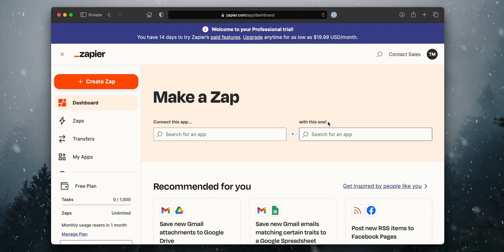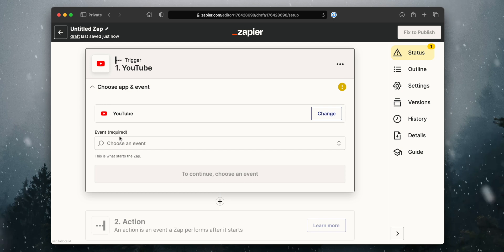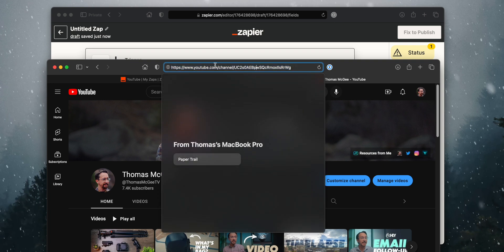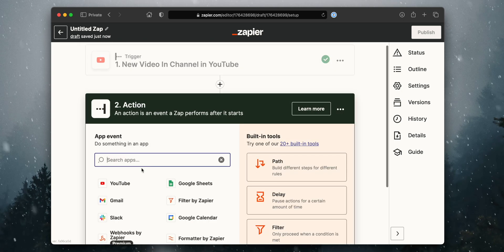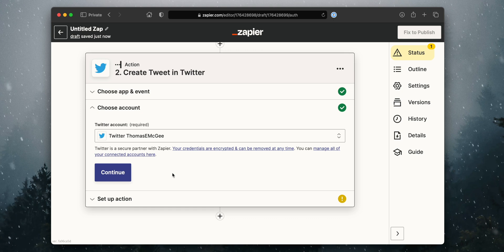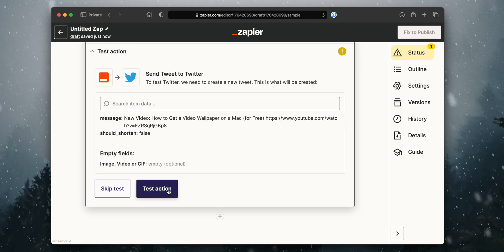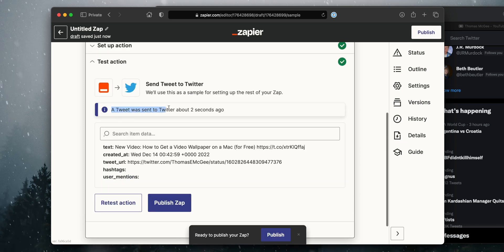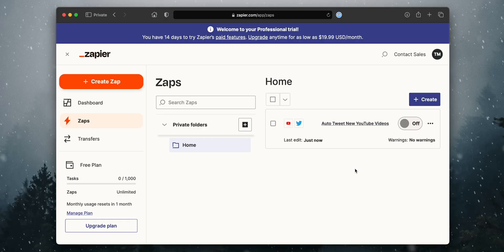How to Automatically Tweet a YouTube Video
I’m always trying to find new ways to save time—and one way I’ found to do this is to  automatically tweet a new YouTube video as soon as one publishes. In this video, I’ll show you how using Zapier.

00:00 - Introduction
01:49 - The Demo
07:39 - Conclusion